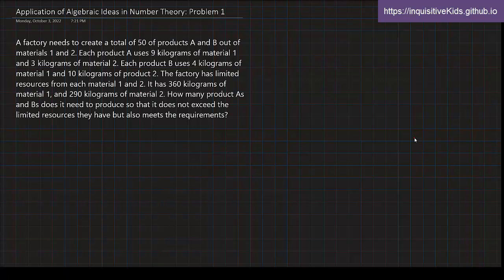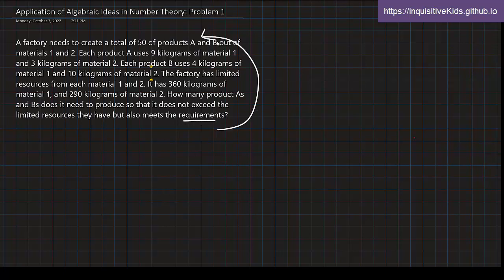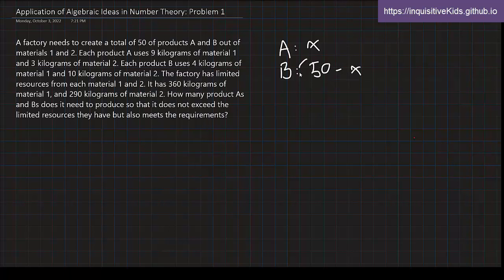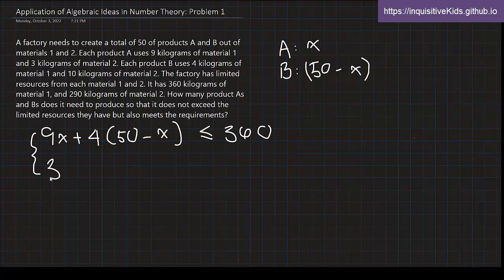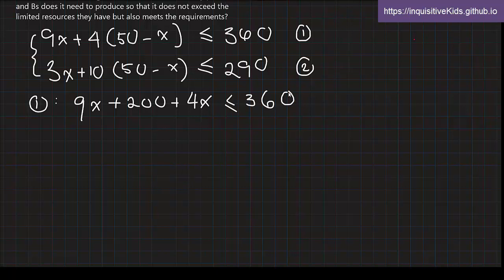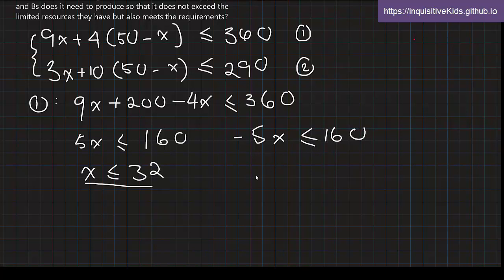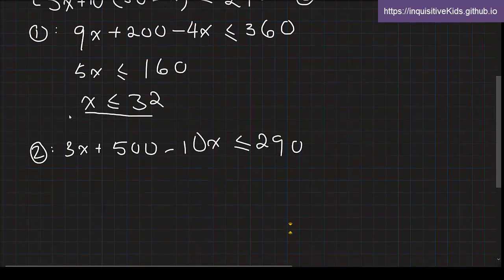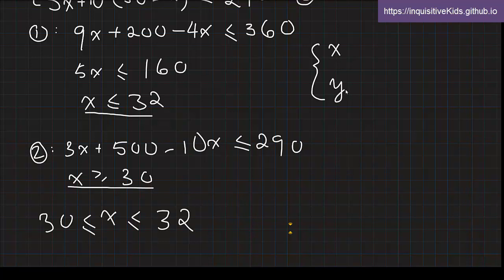6th Grade Application of Algebraic Ideas in Number Theory: Problem 1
Problem: A factory needs to create a total of 50 of products A and B out of materials 1 and 2. Each product A uses 9 kilograms of material 1 and 3 kilograms of material 2. Each product B uses 4 kilograms of material 1 and 10 kilograms of material 2. The factory has limited resources from each material 1 and 2. It has 360 kilograms of material 1, and 290 kilograms of material 2. How many product As and Bs does it need to produce so that it does not exceed the limited resources they have but also meets the requirements?

Key: Translate the relationships given in the problem into relationships using mathematics (equivalences and inequalities)